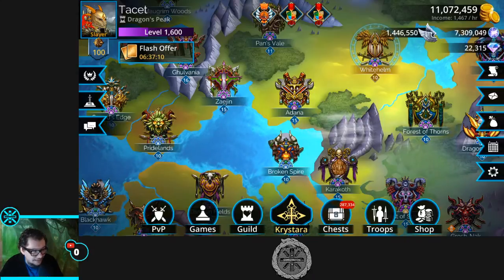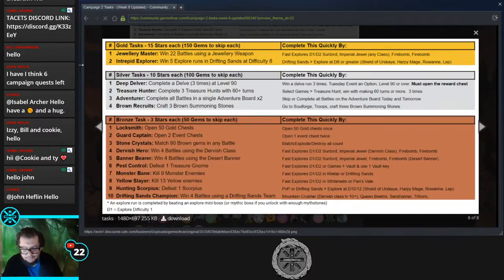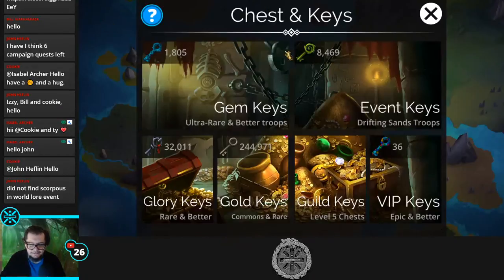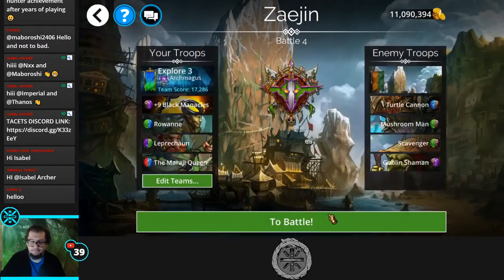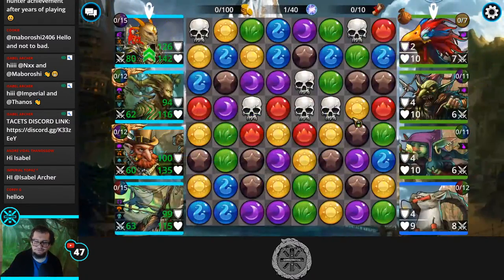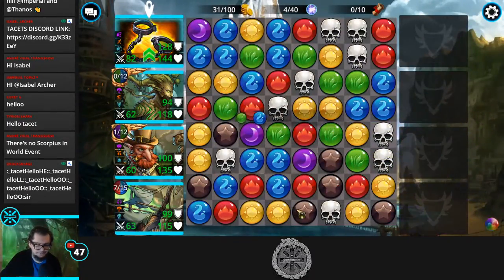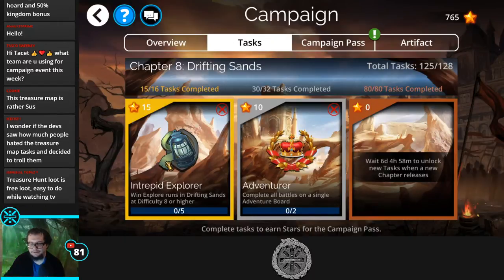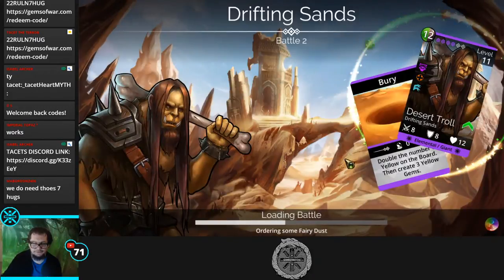⚔️ Gems of War, Campaign 2 | Week 8 Day 1 | Chapter 8 Tasks and Codes are Back! ⚔️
Hello everyone! Welcome to the Gems of War live stream.

Animal Crossing Elevated Wood:
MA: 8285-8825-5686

Animal Crossing Tool Art:
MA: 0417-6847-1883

Every AC Flower:
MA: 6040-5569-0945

Thank you so much everyone who has financially supported this channel!
Zeddicus-KrissTigger: $385
CAPTAIN_DELTRON: $250
Wozzy Weeb (Larry Lieb): $250
Shane: $200
IsabelArcher: $155
TJTimebomb: $150
Dylan: $130
DavidBlack: $100
Nick: $100
Kaki: $100
Wynced: $100
rednaZ: $100
ssaszix: $75
PlayerDaniels: $65
Drizzy: $55
TeeDuk: $50
Brian Abel: $50
tanis82: $50
Kevin6282000: $50
Finch_O: $41
touchedmuppet86: $37.30
elhay: $30
magron_starr: $30
Fangowolf: $30 ( RimWorld )
Zeddicus2017: $25
ellcarjen: $25
TheDrew24: $20
JoeConnors: $20
Arnifix: $20
AnarchyChampion: $17
rrdizzy2: $15
Maximuse: $15 (Darkest Dungeon)
Ben_Sharpe: $12.73
The Jared Channel: $12
roccirouva: $11.38
JoeJohannessen: $10
Nepenthen: $10
Adamp: $10
Mr-Lonely: $10
Andjel: $10
Jesse_McClusky: $10
Nelson5444: $10
MolarMedic_depechenode: $10
Glittra: $10
Lore: $10
Neppers: $10
Shadow Kahn: $10 ( Stardew Valley )
Super_IT: $10
oTheRani: $10
guyinkalamazoo: $10
andjel: $10
Dbarrel: $10
RustySpoonsz: $10
Hybban: $10
TheNasirator: $10
newgamer543 (Miguel Lopez): $10
Jason M: $10
DerekSabin: $10
Ryan: $6.17
GooberPile: $5
NasticusNatemazeae: $5
JeremiahBerreth: $5
JannMcKenzie: $5
lormunboy: $5
JessLum: $5
SemperFiMusicBand: $5
Nasticus: $5
AthanaskhayFarol: $5
Nasticus Natemazeae: $5
Sevhina: $5
Kujar3: $5
KingBiggie: $5
Derek Viera: $5
Midget_Sasquatch: $5
Midgetsasquatch: $5
Ajkulos: $5
Craig Preston: $5
TheRani: $5
Mishoga: $5
Nolbin: $3
Passyvore: $3
smirkki: $2.60
Joey_Vienneau: $2.50
Camacon01: $2.11
Gregoryahlswede: $2
I_luve_her: $2
hol0g: $1
Tyoon: $1
GJRam: $1